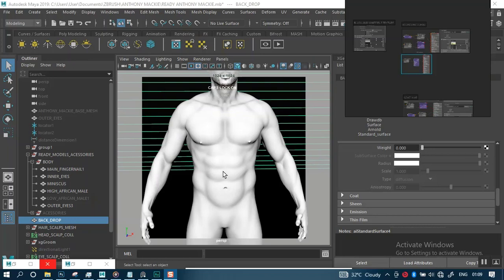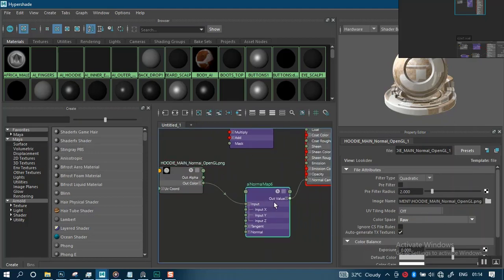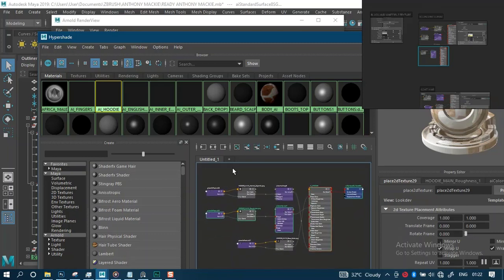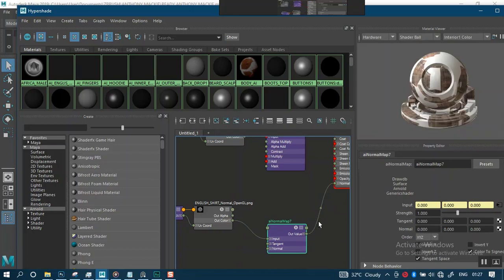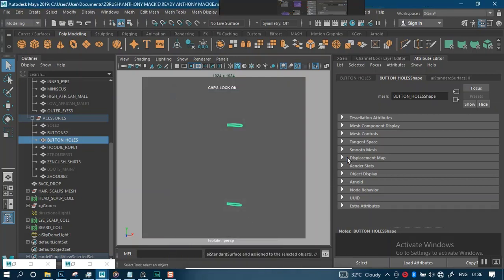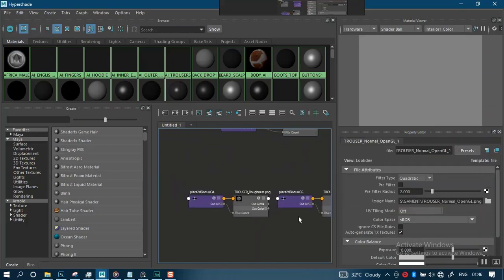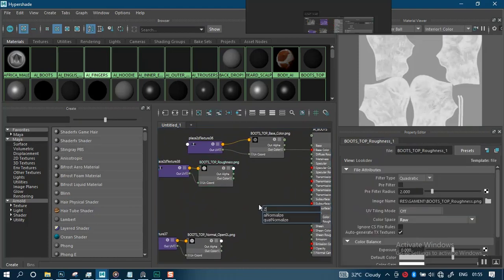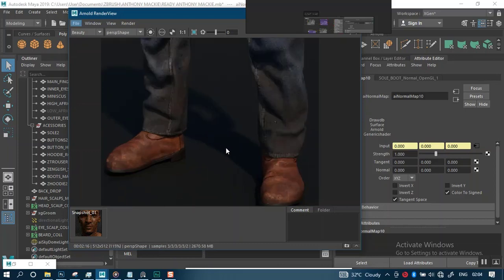86 CLOTHING RENDERING IN ARNOLD RENDER MAYA REALISTIC 3D AFRICAN MALE